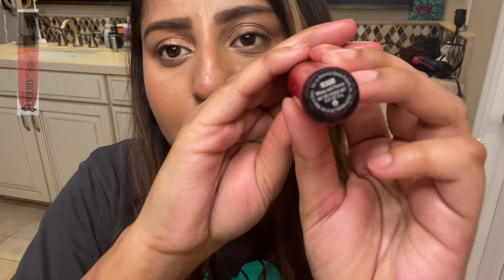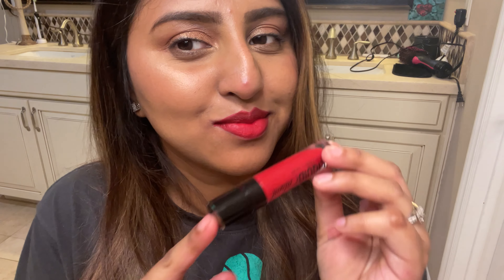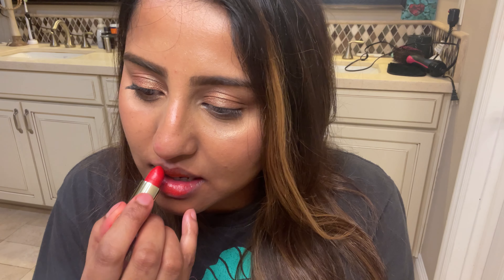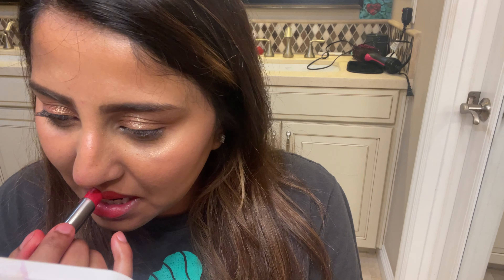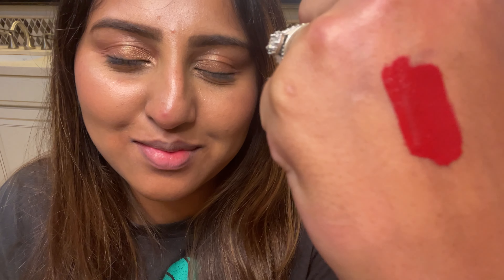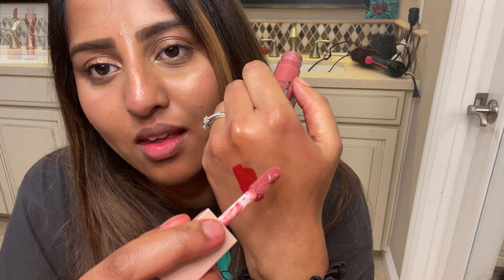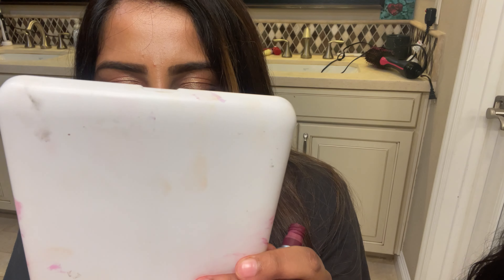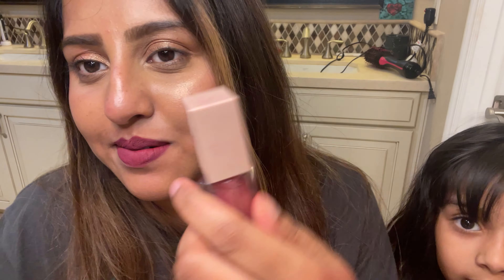Sonal Family Vlogs USA - My Top 10 Lipsticks | Part 2 | Fashion | Mac | Wet N Wild | Fenty Beauty